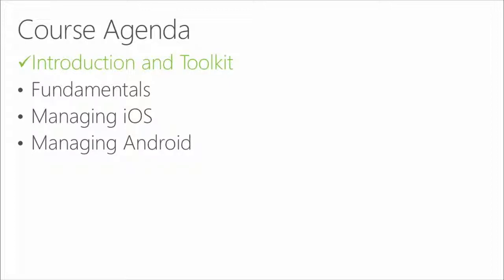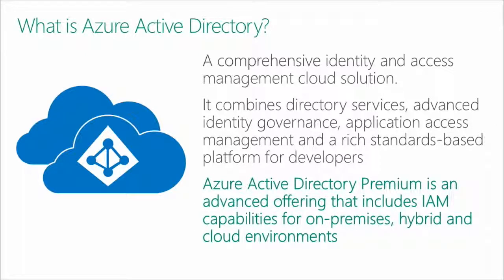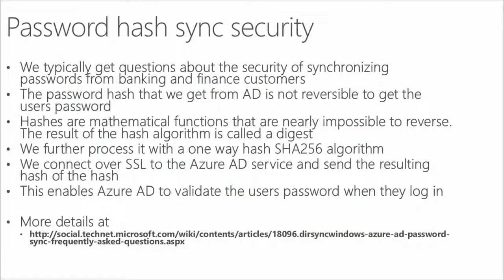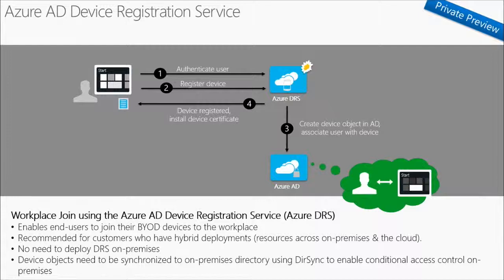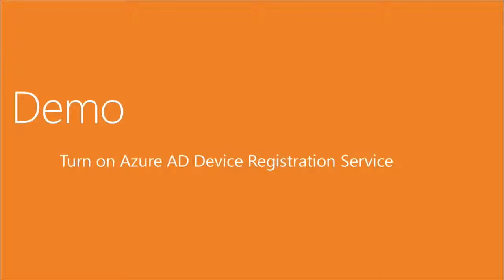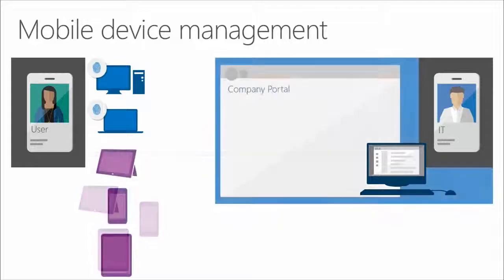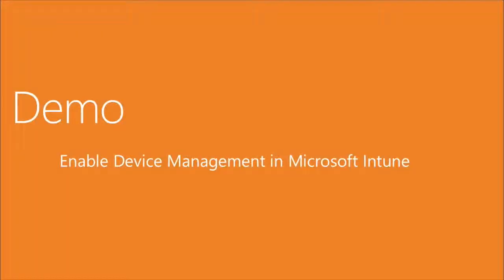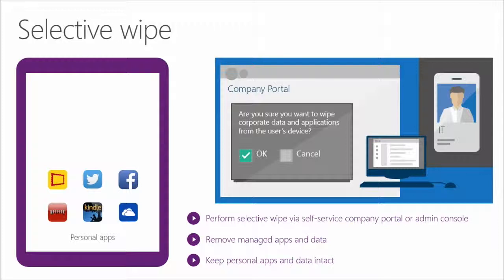Taming Android and iOS with Enterprise Mobility Suite: (02) Fundamentals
Look at the fundamental technologies, find out where they fit into the Microsoft enterprise mobility approach, and see what they enable.

[01:57] - Identity of the User
[19:15] - Identity of the Device
[31:10] - Mobile Device Management
[48:11] - Mobile Application Management